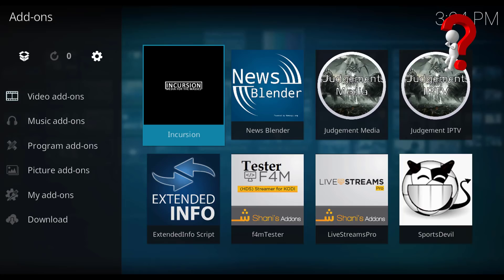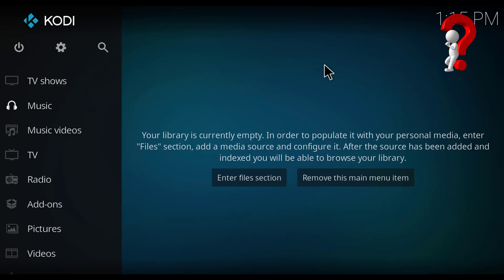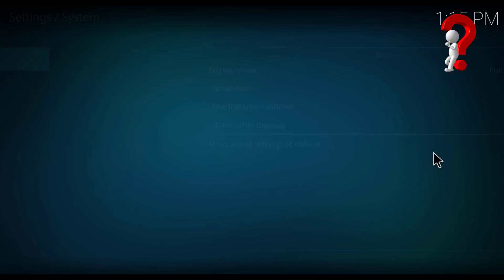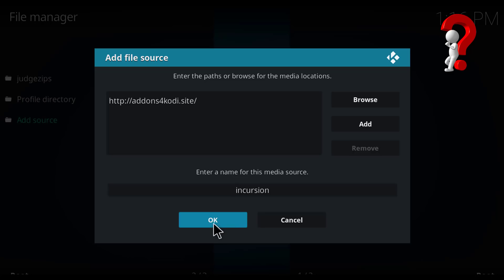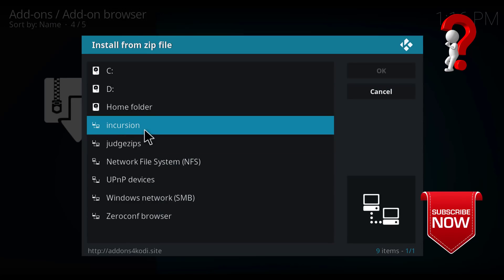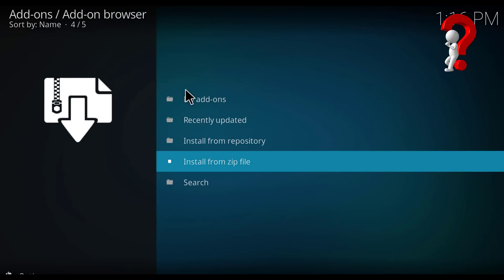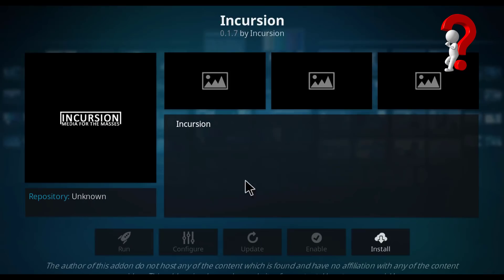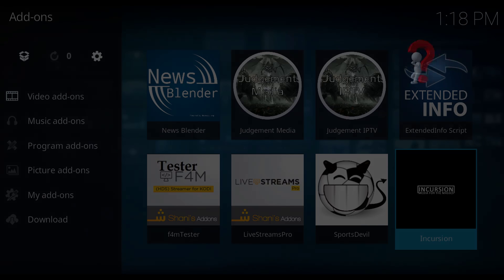Brand new kodi addon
in this video i'll show a brand new kodi addon

Kodi No Limits - Best Kodi 17.6 Build Review | New Kodi Build Install + Setup Guide (December 2017)

KODI NO LIMITS MAGIC BUILD V9.0 FOR KODI 17.6 FROM THE NO LIMITS WIZARD (DEC 2017)